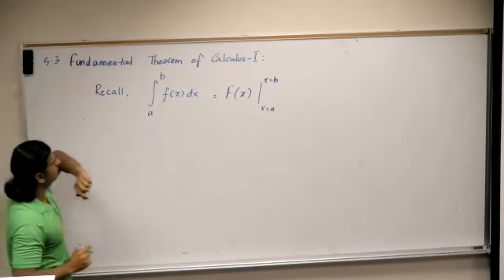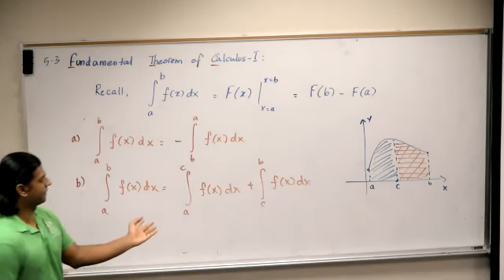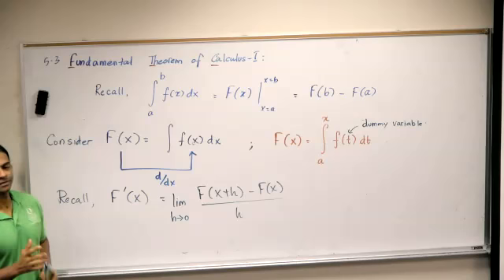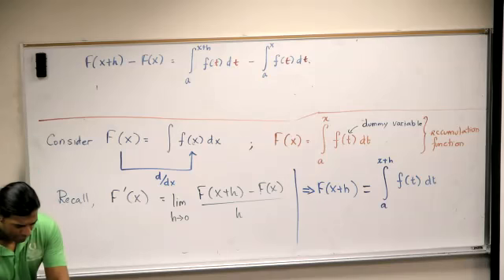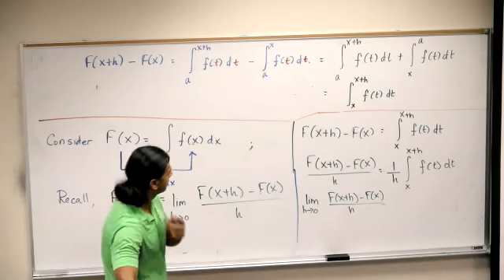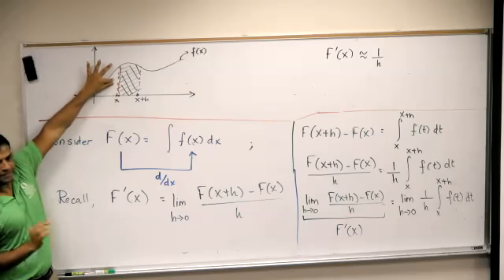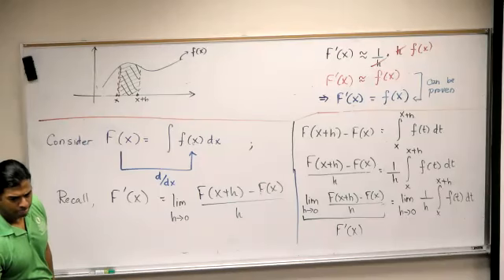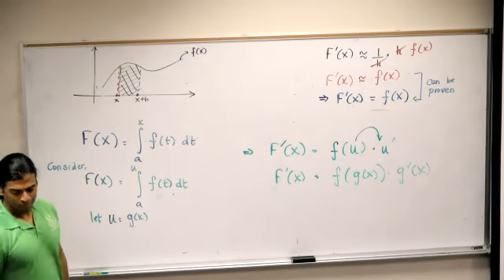Fundamental Theorem of Calculus- Part I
Introduction to Fundamental Theorem of Calculus- Part I